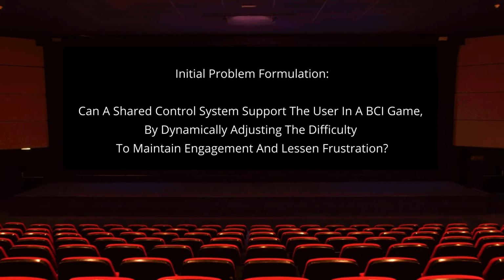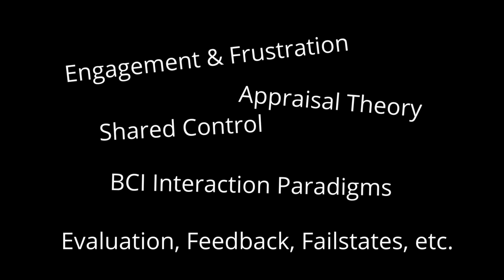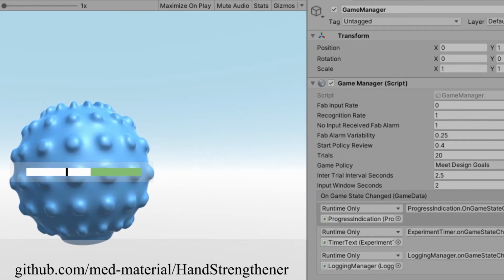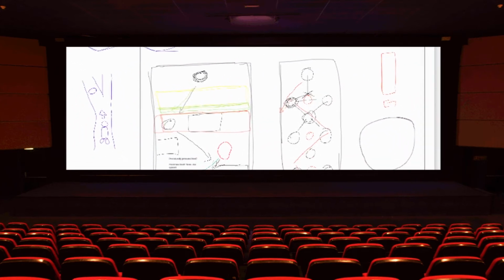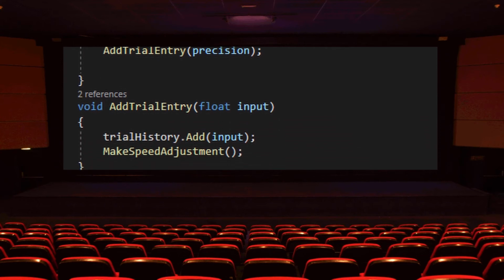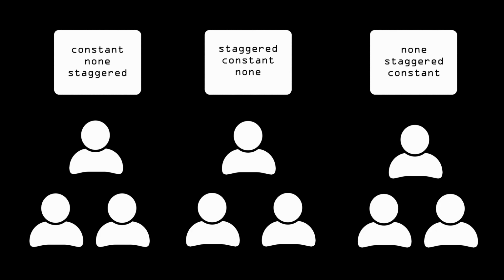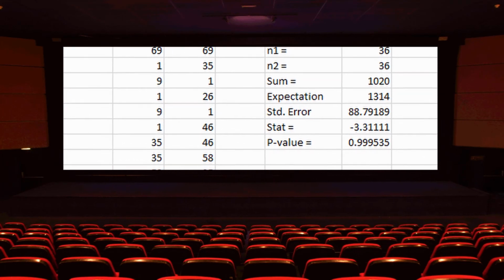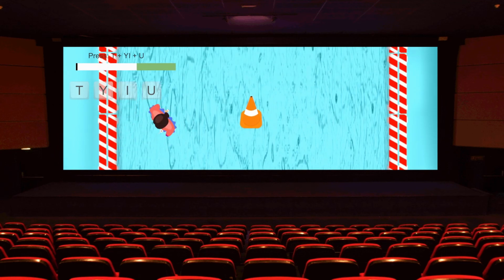BCice Skater Project Presentation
An Audio Visual Presentation of the "BCice Skater" Medialogy Bachelor Project.